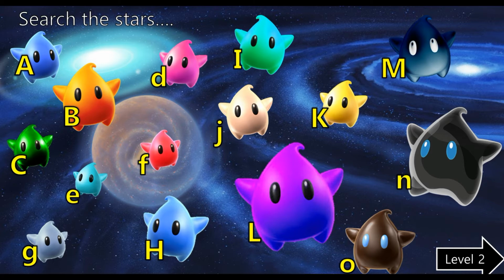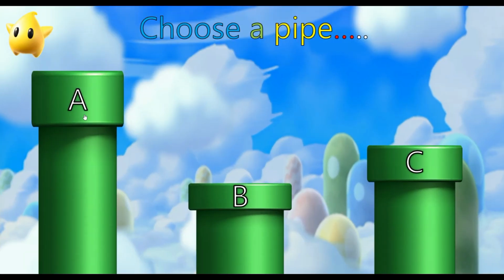Super Mario Galaxy PPT Game in IWB Class Lesson Plan | Classroom Games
This 'Super Mario Galaxy' PPT Bomb Game was created by SteMarty of